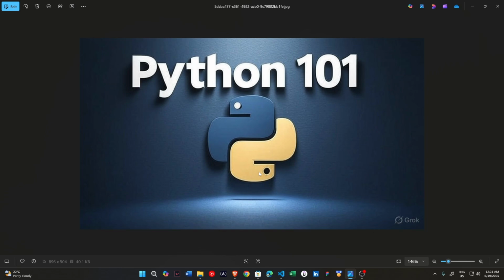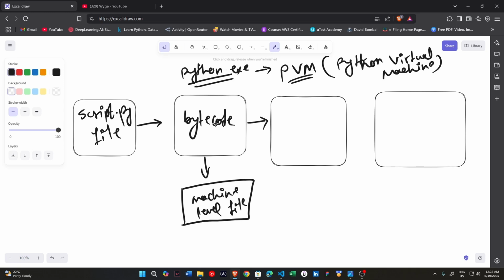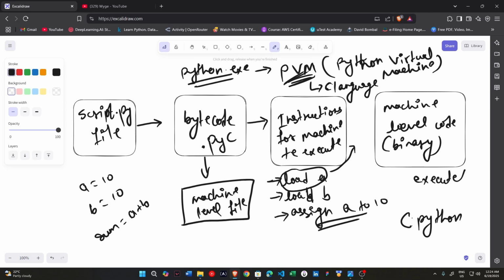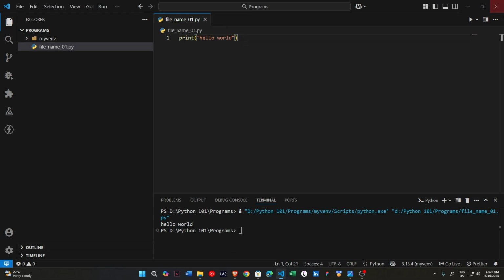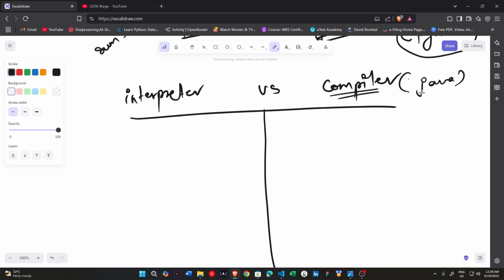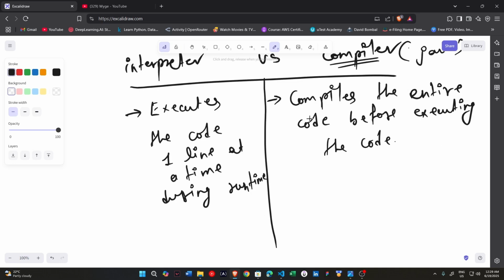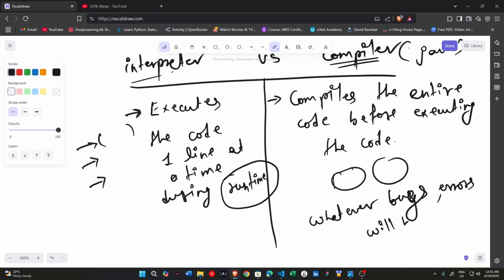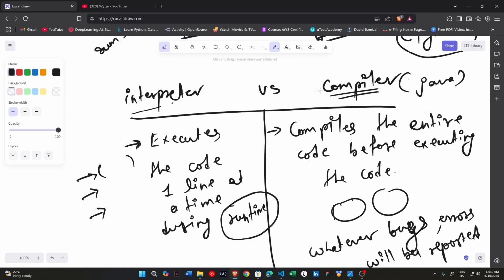Python 101 || How Python Code Actually Runs || PVM & Bytecode Explained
🐍 How Python Code Works: Interpreter vs. Compiler Explained! ⚙️
Ever wondered how your Python code actually runs behind the scenes? 🤔 This video breaks down the entire process, from your .py file to machine execution! 💻✨

We'll dive deep into:

Python's Execution Flow: See exactly how your Python code transforms into bytecode and gets executed by the Python Virtual Machine (PVM). 🚀 Learn all about those mysterious .pyc files and how Python handles compilation for you.

Bytecode Generation Demo: We'll show you a cool trick to manually compile a Python file into bytecode so you can truly understand this crucial step! 🛠️

Interpreter vs. Compiler - The Big Showdown! 🥊 What's the fundamental difference between Python (an interpreter) and languages like Java (a compiler)?

Execution Style: Discover how interpreters execute code line by line, while compilers translate the entire code before running it. ⏩
Error Handling: See the key difference in how they report errors – interpreters tell you one by one, while compilers give you the full error list all at once! 🐞
Practical Examples: We'll use live coding demos to illustrate these concepts with real-world scenarios and show you exactly how errors pop up in both Python and Java. 🧑‍💻📊

This video is perfect for beginners, aspiring developers, and anyone curious to understand the core mechanics of how Python and other programming languages bring your code to life! Don't miss out! 🧠